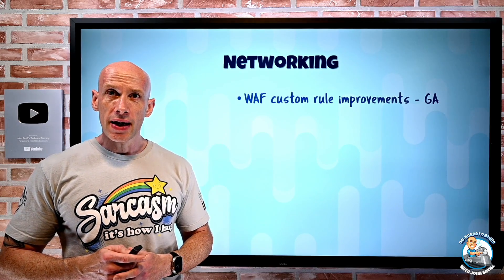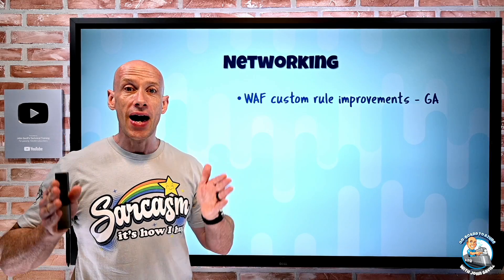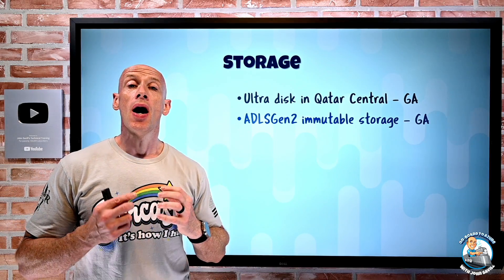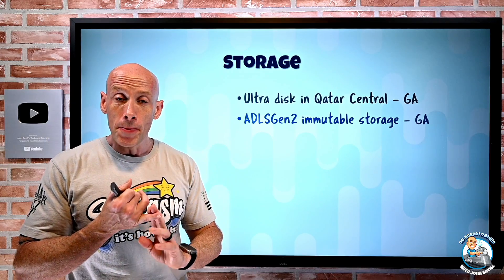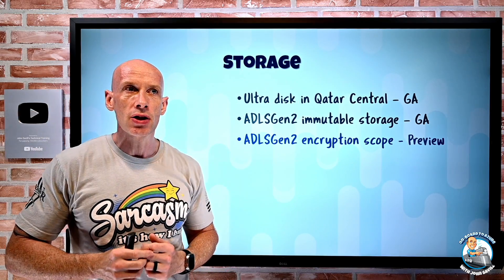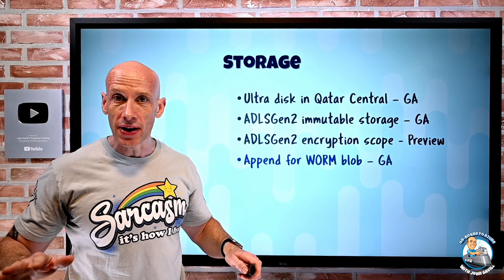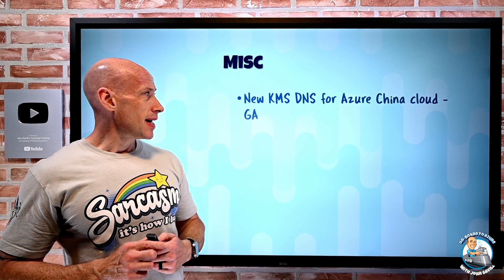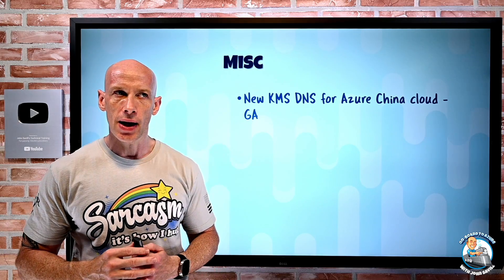Microsoft Azure Infrastructure Update - 25th September 2022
0:00 - Introduction
0:15 - New videos
0:48 - WAF custom rules
1:56 - Ultra disk in new region
2:32 - ADLSGen2 immutable
3:41 - ADLSGen2 encryption scopes
4:43 - Append for WORM blob
5:04 - ZRS conversions
6:17 - New China cloud DNS
6:43 - Close